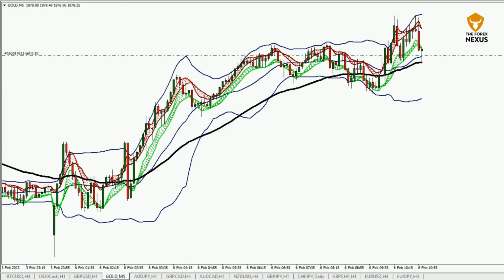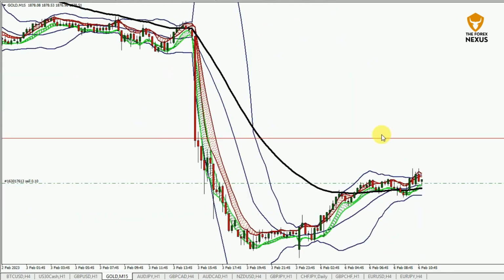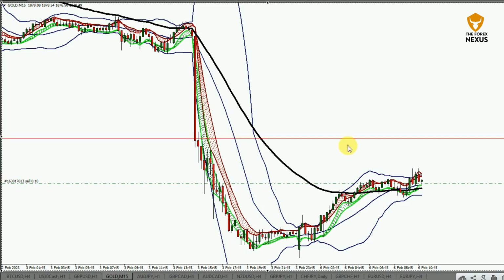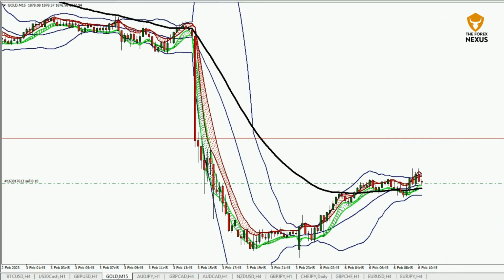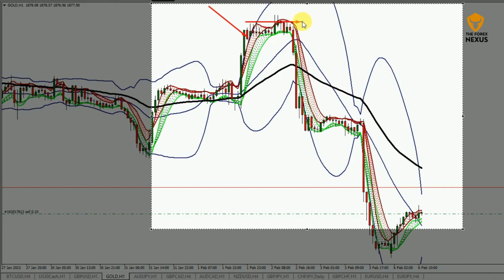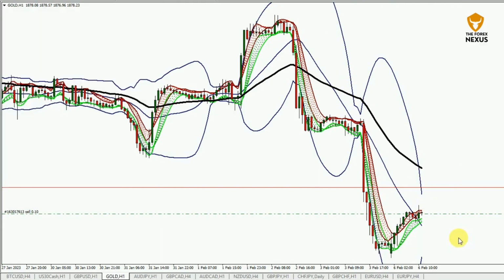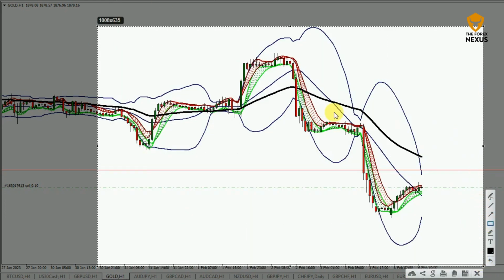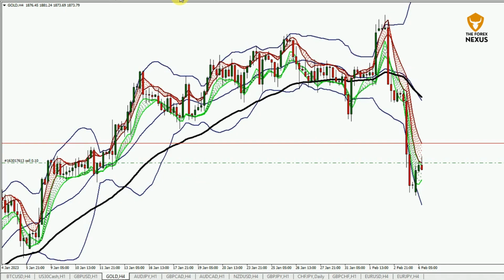MLV MHV confusion cleared | BBMA strategy | power of bbma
In this video we discussed About MHV confusion. Mostly bbma traders are getting confused about bbma mhv or Mlv zones. Let me clear your confusion about bbma Oma ally strategy MLV zones. MLV means market losing volume. After extreme it occurs when Bollinger bands get curved so we take trades on bbma trading strategy mhv zone. Indonesia bbma and ahmad Danial and Oma ally are also using the same teknik bbma. It's helpful to identify zone that from where market will drop or will go up.
With bbma strategy you can trade any pair like gold us30 eurusd even forex exotic pairs. Bbma advance strategy can helpful in many ways. You can scalp you make intraday and also you can swing even position traders can do trading with bbma strategy.

bbma forex strategy english
bbma indonesia
bbma scalping
bbma malaysia
bbma setting
bbma strategy
bbma oma ally advance
teknik bbma